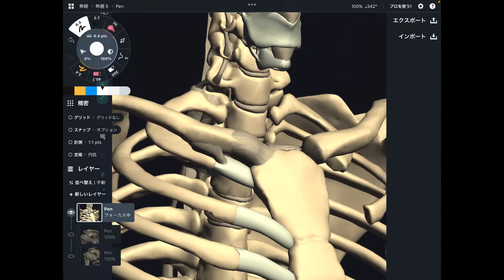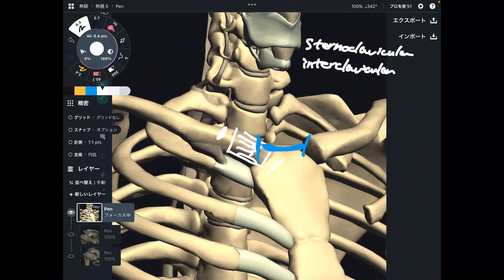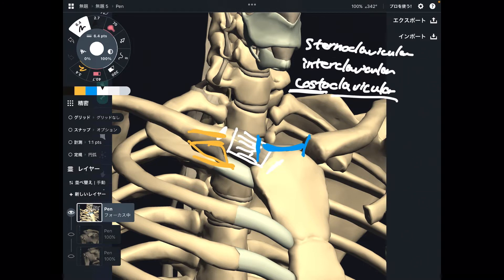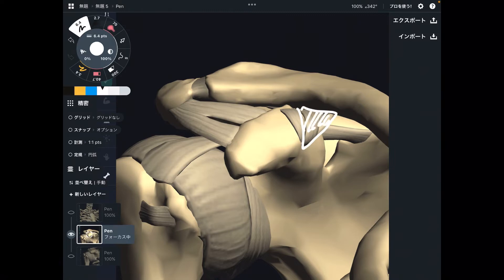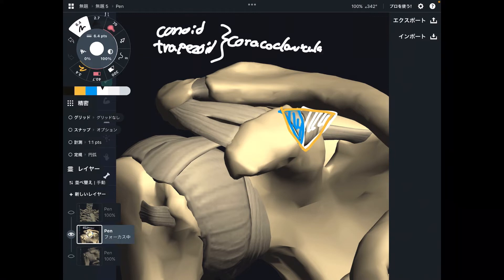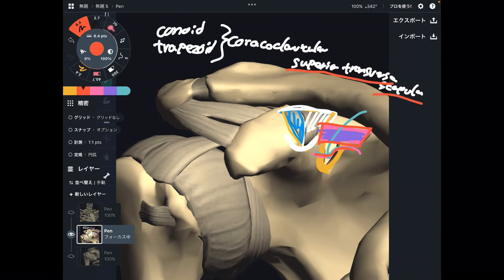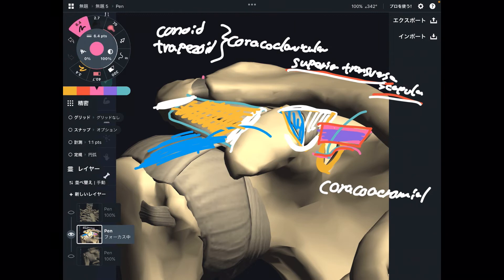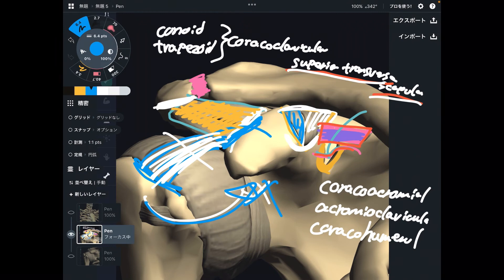Ligament anatomy around shoulder girdle